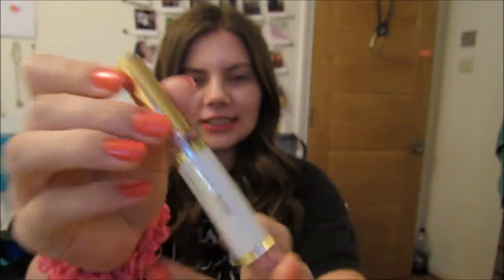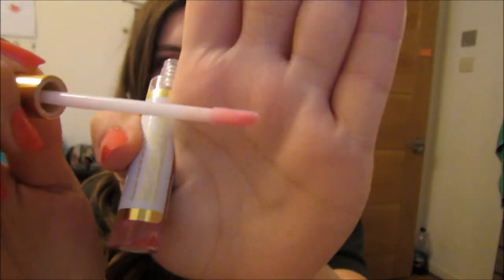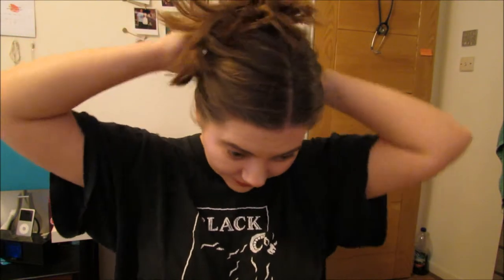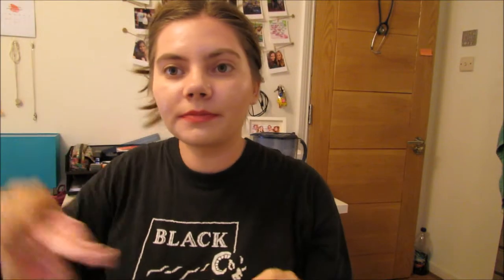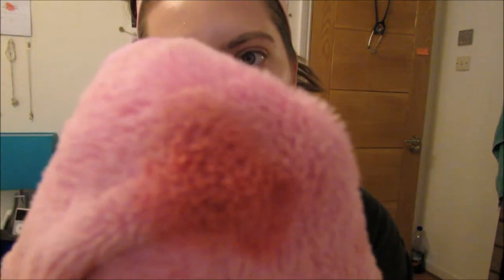How to Remove LipSense!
How to remove LipSense easily with Ooops Remover!